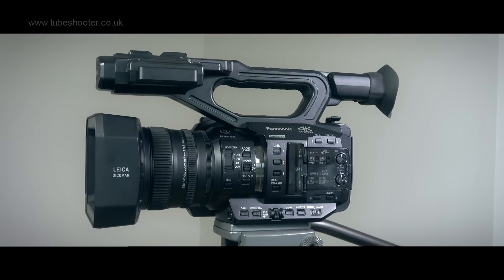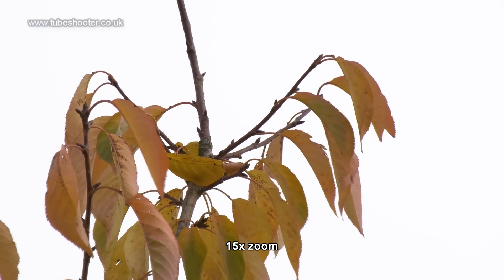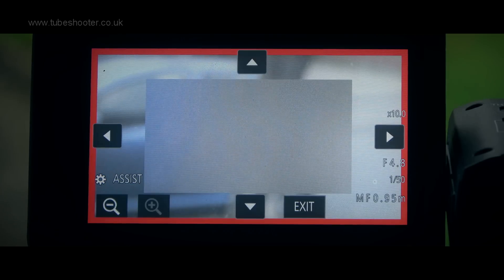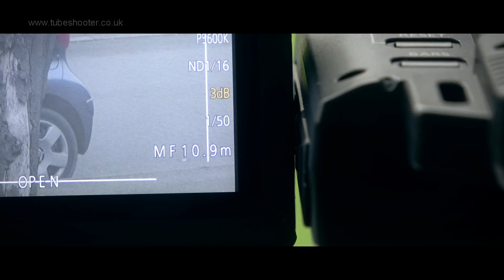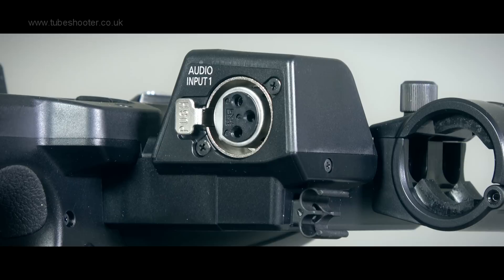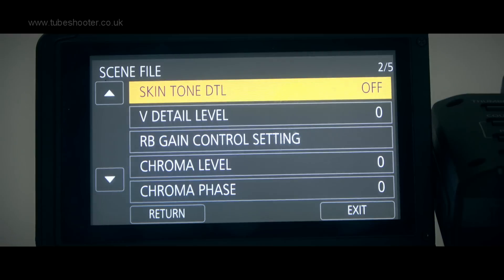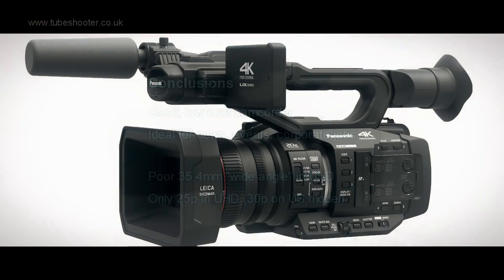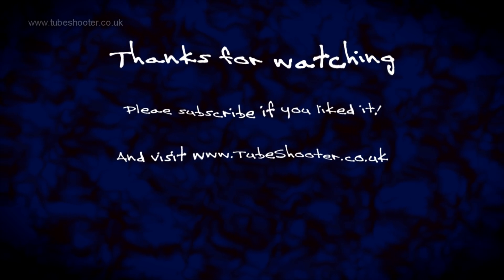Review: Panasonic AG-UX90 4K camcorder (and comparison with AG-UX180 and HC-X1)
A review of Panasonic's low cost 4K (UHD) ENG-style camcorder, and comparison with the features of its more expensive counterpart the AG-UX180 as well as the curious UK pricing on the HC-X1. The review includes sample 4K footage, low light, zoom and OIS (stabiliser) tests.